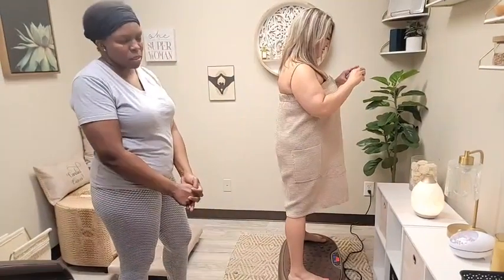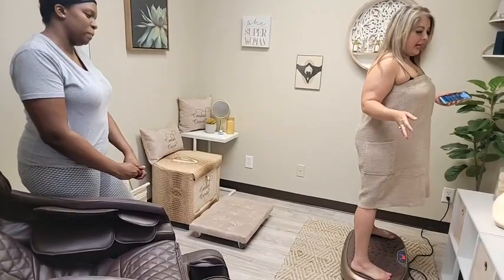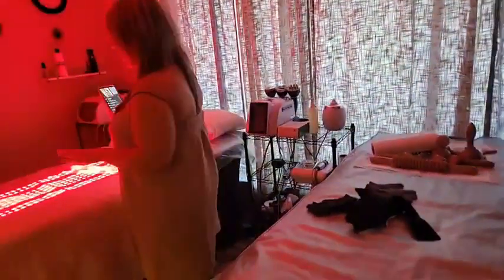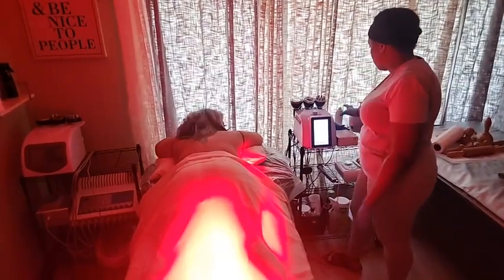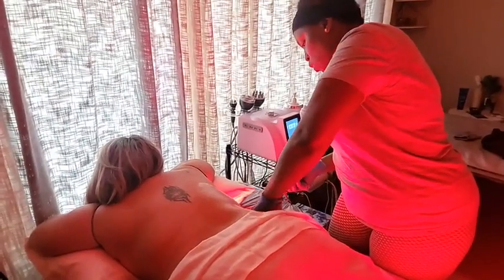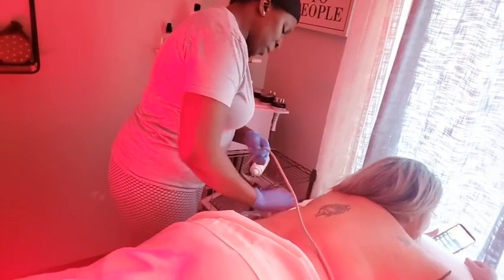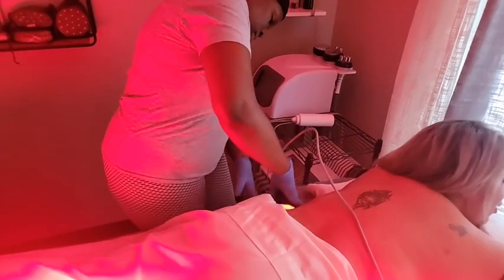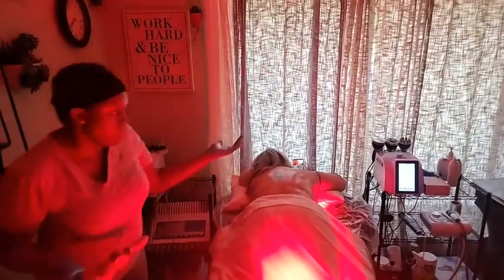Candied Curves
The Go2Girl live at Candied Curves while receiving a treatment!!!